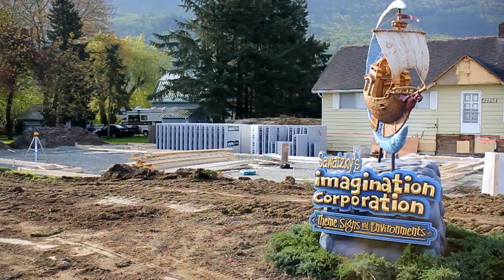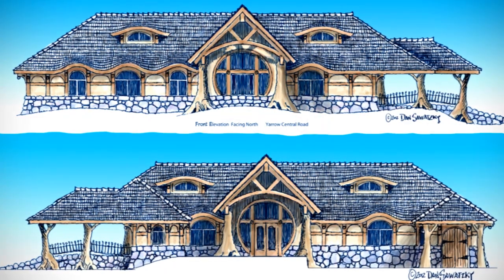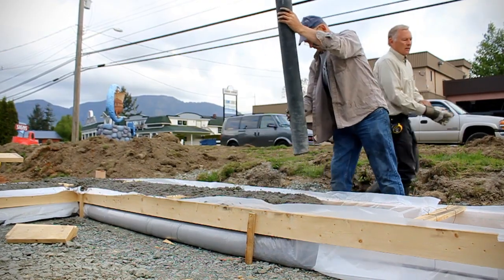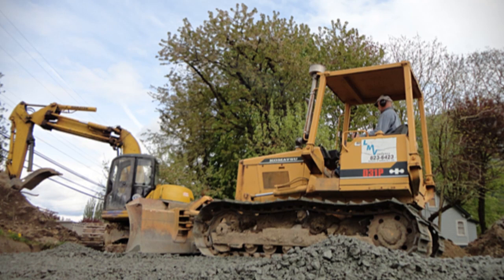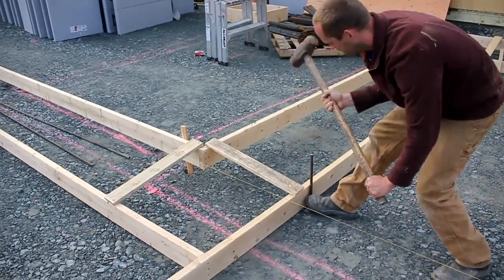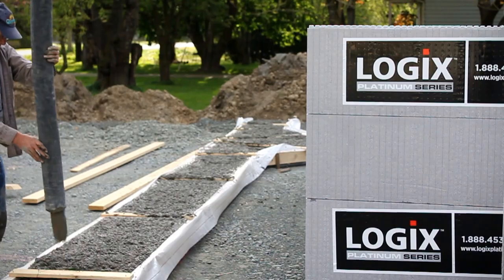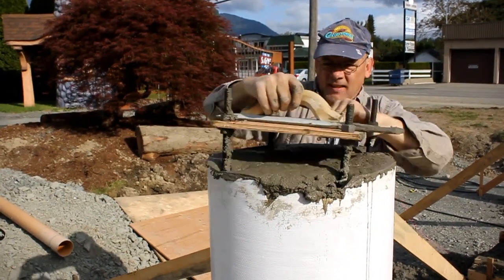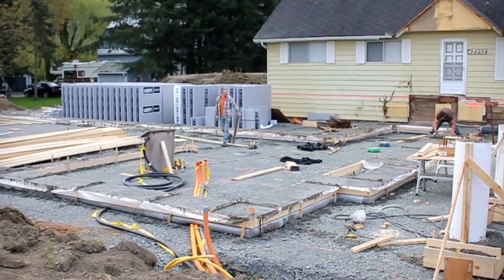Fastfoot® Concrete Footing Form: Contractor Testimonial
Dan is not an experienced machine operator, so the elevation differed about 5" from one side of the excavation to the other.

The forming contractor is Harold's Contracting of Abbotsford BC. Harold Esau and his crew quickly set up the screed boards using a laser level and 1x2 stakes 6 to 8' on center
Fastfoot® is adjusted to uneven grades using specially marked footing width lines and letting the fabric out in deeper sections.

Fastfoot® is stapled to the top of the screed boards using a hammer tacker with 3/8" staples.

Harold's team quickly got on to folding corners. They cut an 'inverted T' on the inside of the corner, folded the fabric 90 degrees and then continued in the new direction
The engineer specfied 16" diameter columns to support the artistic front porch.

"I like Fast-Tube™", confirmed Dan. "They're fast to cut, and easy to setup once you understand how to staple the alignment tab to the 2x4."
Fastfoot® prevents all concrete leakage and reduces concrete consumption.

Notice how the fabric prevents the concrete damage to the lumber.
Dan filled the column pads first, then filled the regular footings. Then he came back and filled the columns. This prevented the column concrete from leaking out the footing.
Abbotsford gets 60 inches of rain a year, so ground moisture is a major issue. Fastfoot® is a vapor barrier, preventing ground moisture from entering the concrete.

Harold's crew pulled Fastfoot® from the top of the screed boards and taped the edges together.

Logix® blocks will be placed on top the fabric to ensure it stays in position. Once the wall has been poured, a 12" width of Peel and Stick will overlap the Fastfoot® to ensure all staple holes are properly covered. Then the dimple membrane will run down the wall and over the top of the footing, providing complete protection to the bottom side and top of the footing.